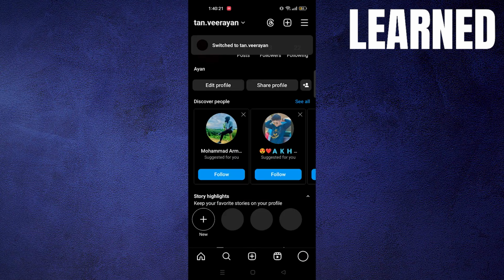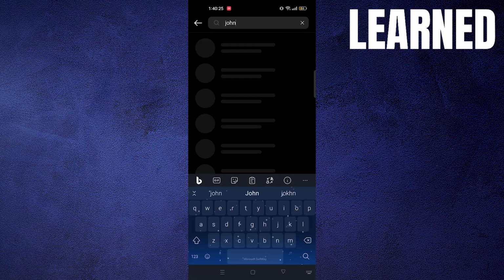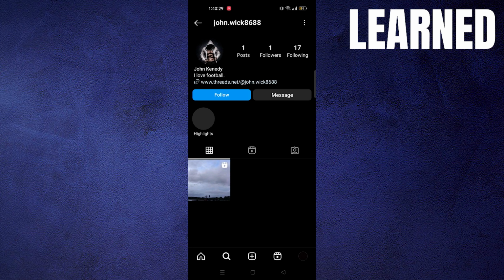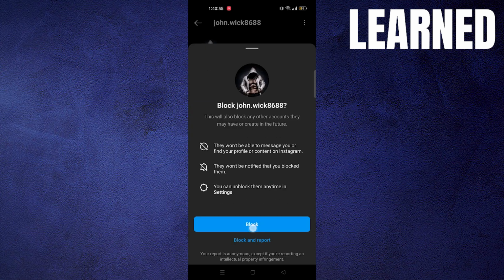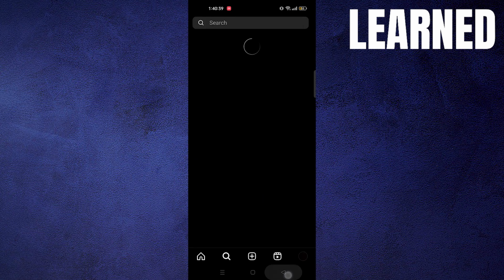How To Check Who Blocked You On Instagram (New & Easy 2023)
If you want to know How To Check Who Blocked You On Instagram then just watch this step-by-step easy tutorial till the end to get the most out of it.